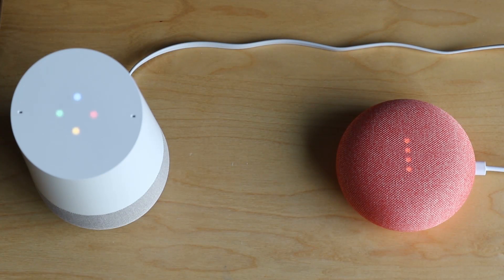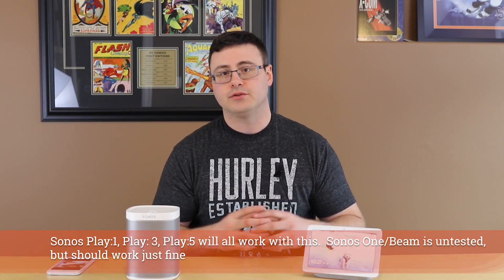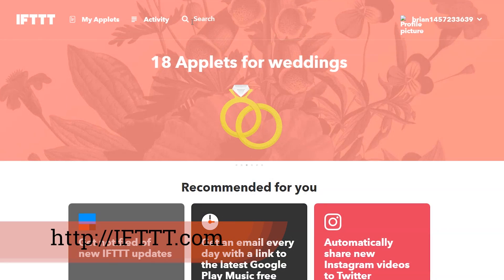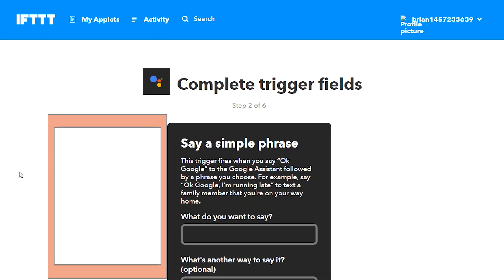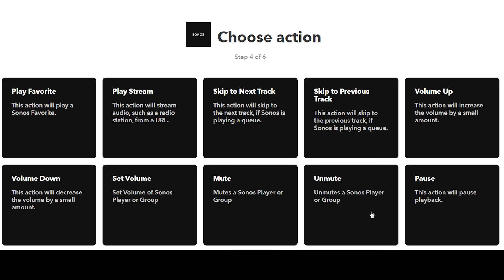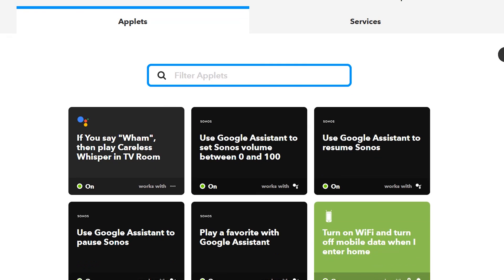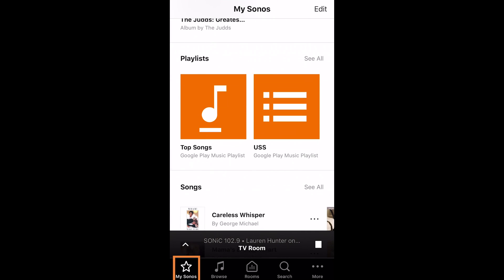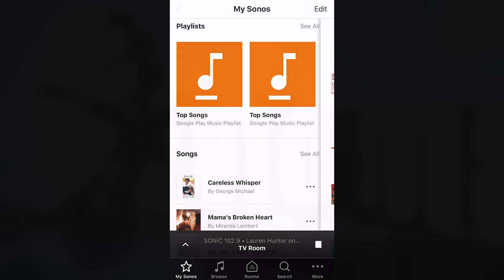Sonos and Google Home Setup and Working Together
The newest integration between Sonos and IFTTT gives us an incredible ability to control Sonos with our Google Home, Google Home Mini, Google Home Hub, or really, any Google Assistant device.

Sonos and Google Home can now completely work together because the IFTTT.com integration gives your Google Home the ability to wake Sonos, play sonos (including any favorite), pause, next song, previous, change the volume, and a few other controls.

Finally, we no longer have to ask if GoogleHome can play Sonos speakers! It's honestly been forever coming, but now you can play any of the Sonos Play:1, Play:3, Play:5, or really any other speakers.

Brian